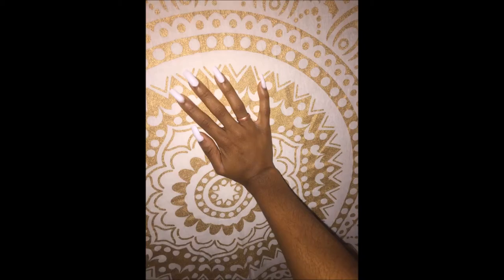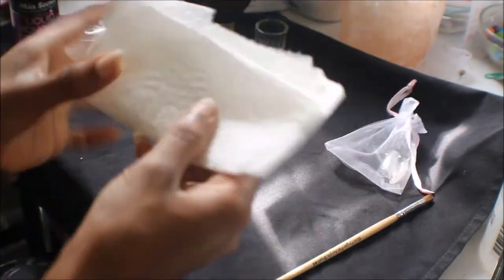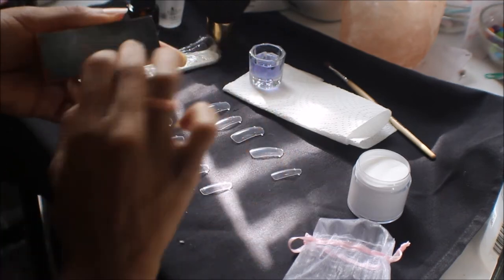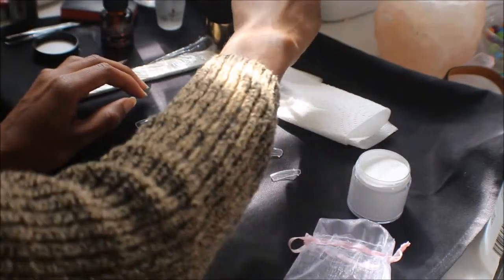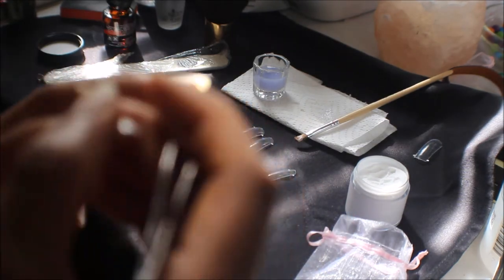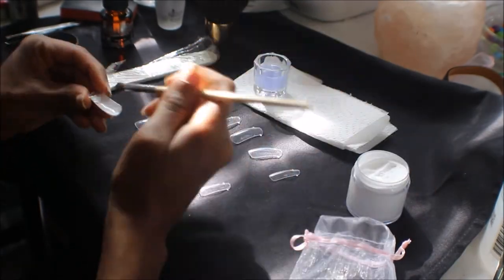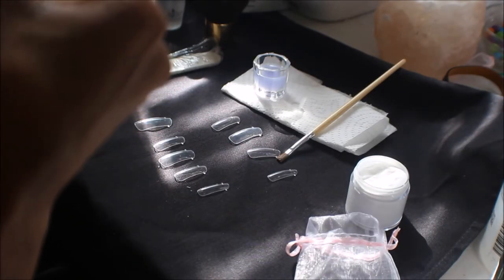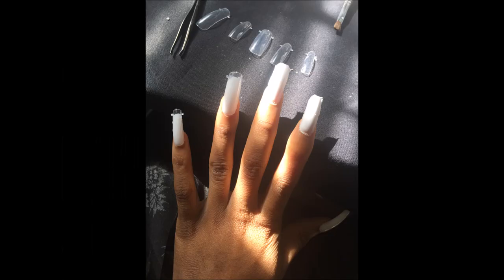My Acrylic Nails| Dual Forms Demo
In this video I show you how I create a full set of acrylic using white acrylic and inverted acrylic nails forms.

Things needed
1. sanding block
2. nail dehydrator
3. nail primer
4. liquid acrylic monomer
5. powder acrylic monomer
6. 100/180 grit nails
7. Dual Forms
8. acrylic nail brush
9. Dappen dish
10. acetone

Check out this box for more details :)

Purchase my white sage sticks for only $3.88! I have the best prices!